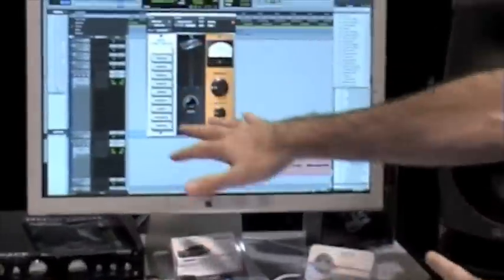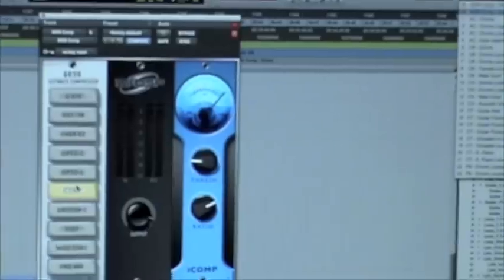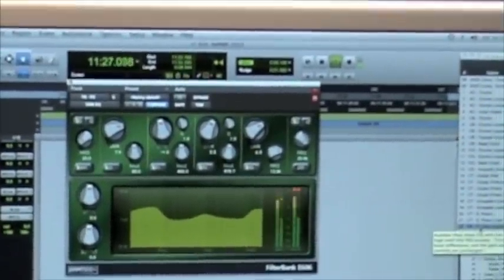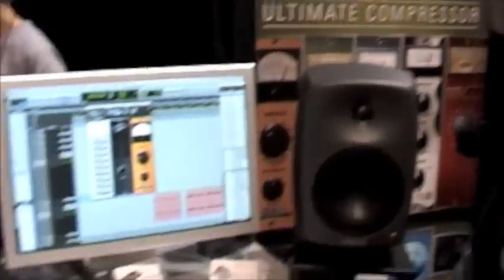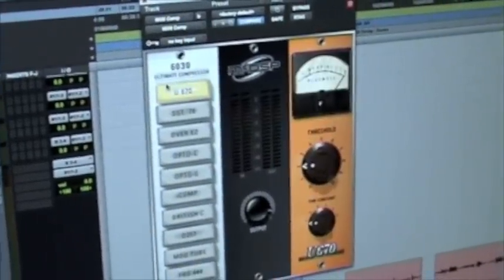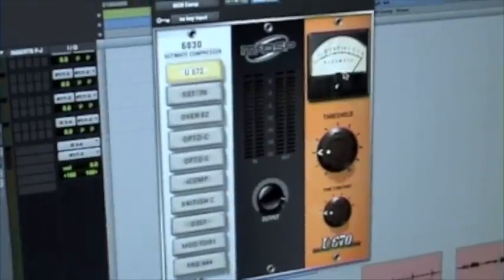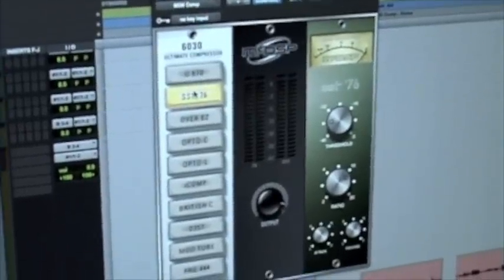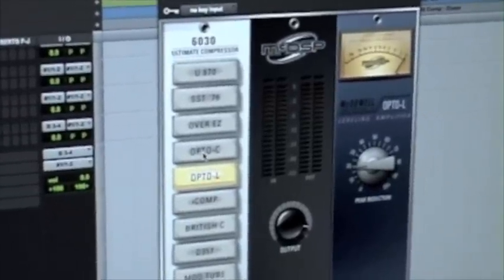McDSP NAMM 2010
Colin McDowell from McDSP talking about the news from McDSP at the NAMM show 2010: 6030 Ultimate Compressor, Audio Units support and new look for FilterBank and CompressorBank.